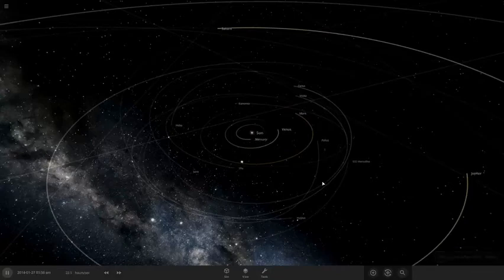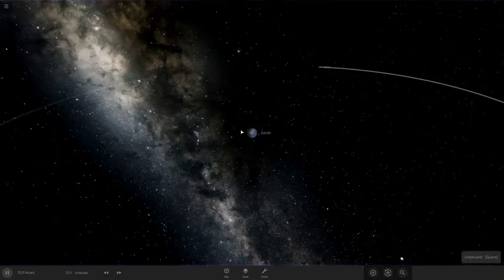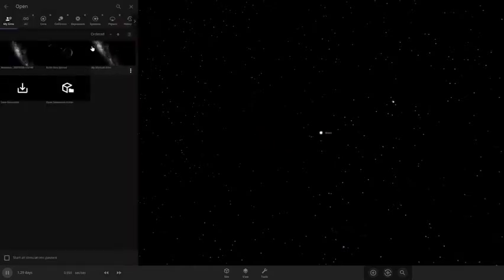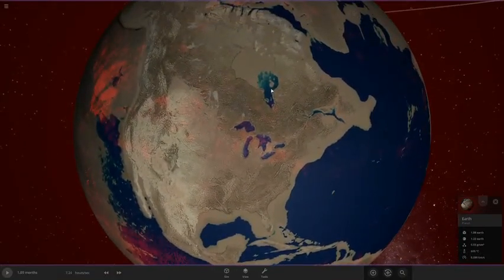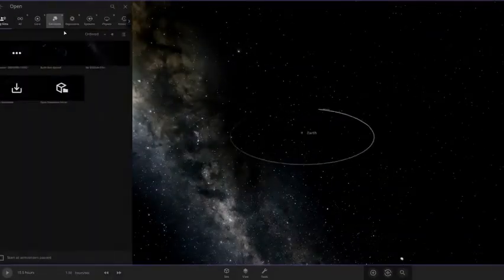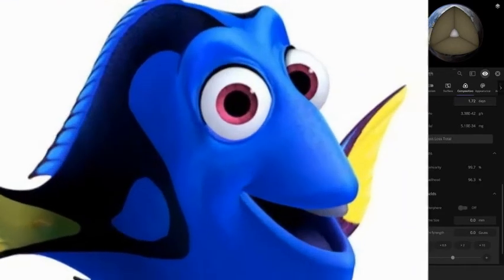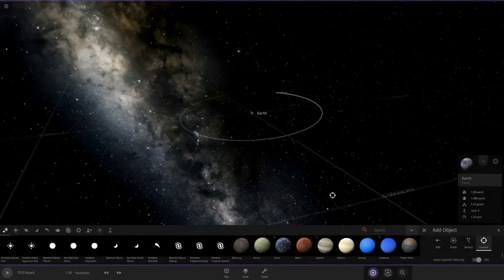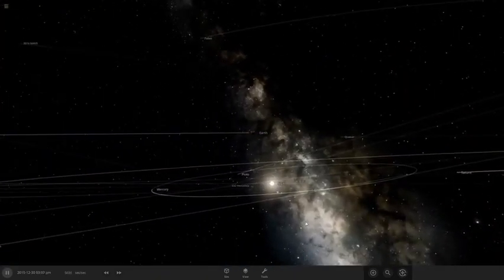Destroying the Earth In EVERY WAY POSSIBLE!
Hey everyone! I have not done a Universe Sandbox 2 video on my new computer yet, so I thought I would hit the world with a BANGER... Literally.

Hope you all enjoy, and have a good day!